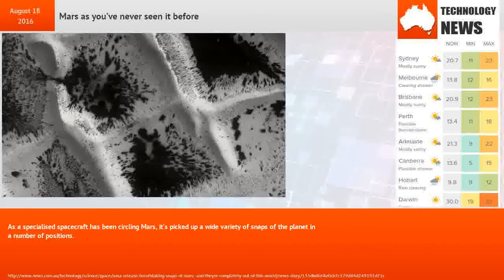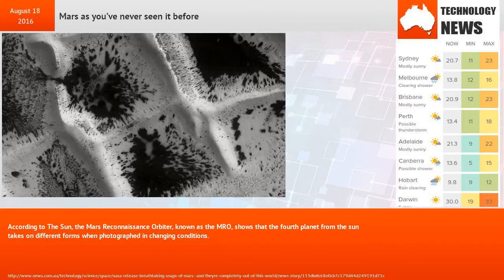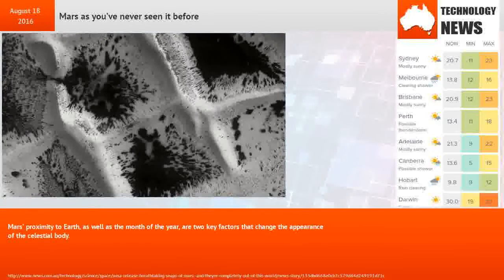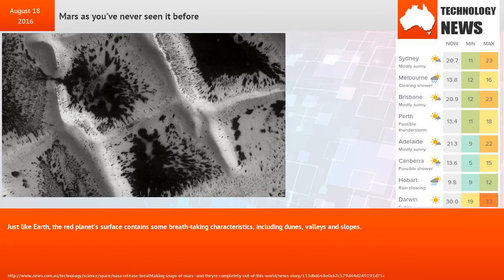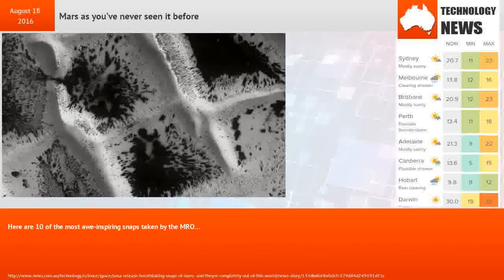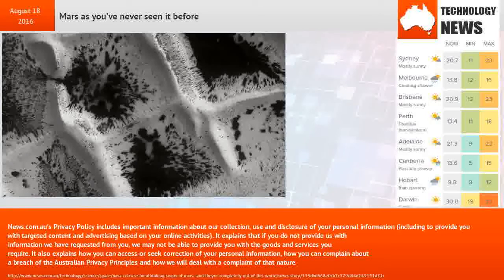Mars as you’ve never seen it before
As a specialised spacecraft has been circling Mars, it’s picked up a wide variety of snaps of the planet in a number of positions.According to The Sun, the Mars Reconnaissance Orbiter, known as the MRO, shows that the fourth planet from the sun takes on different forms when photographed in changing conditions.Mars’ proximity to Earth, as well as the month of the year, are two key factors that change the appearance of the celestial body.Just like Earth, the red planet’s surface contains some breath-taking characteristics, including dunes, valleys and slopes.Here are 10 of the most awe-inspiring snaps taken by the MRO…